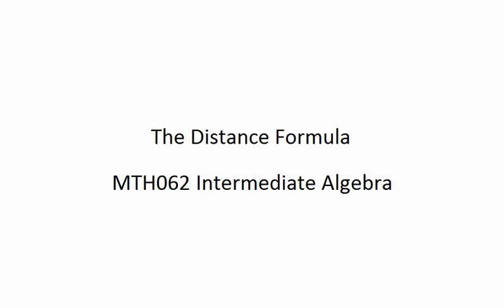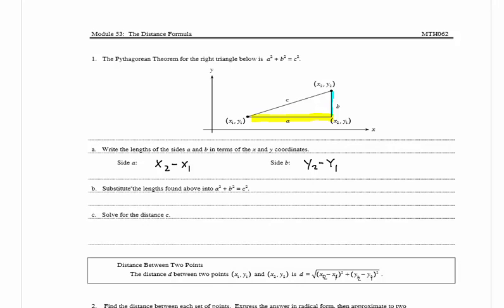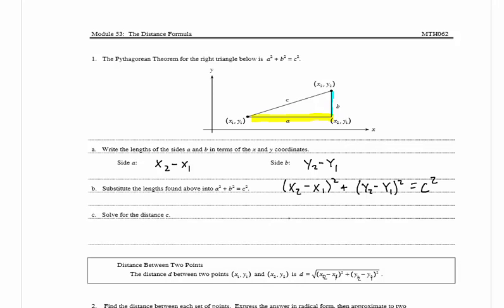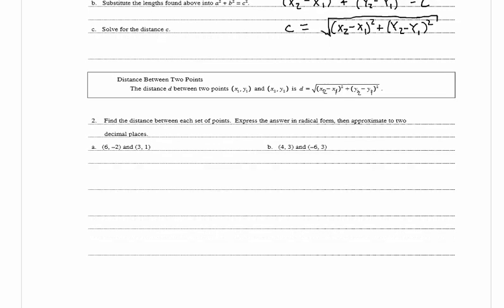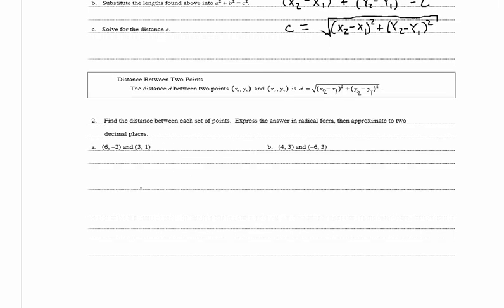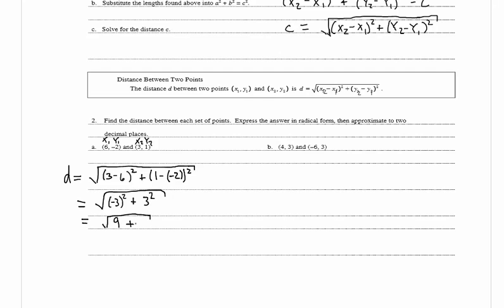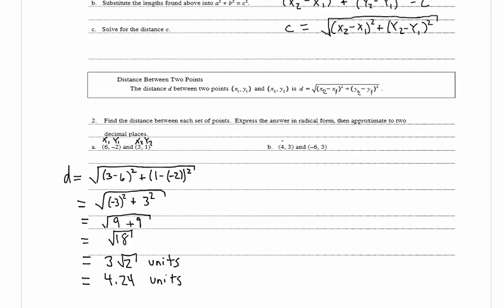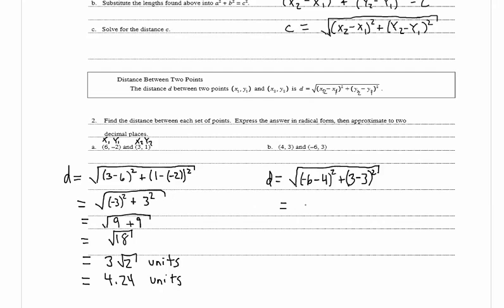the distance formula module 53 mth 062